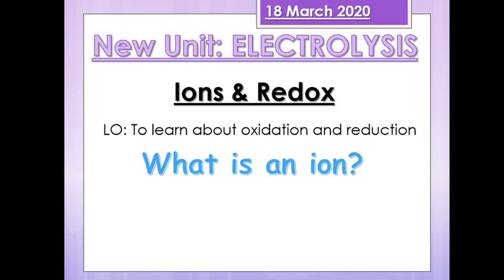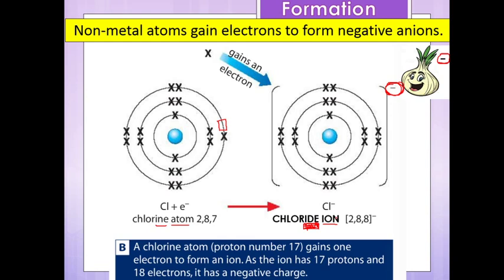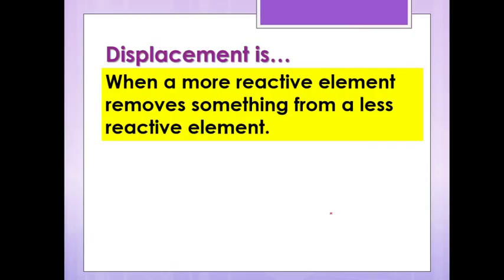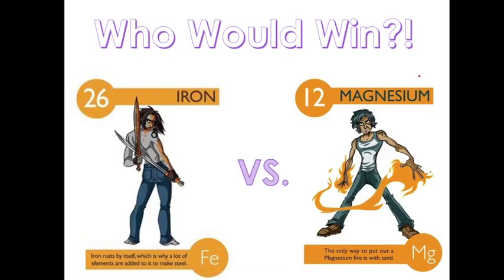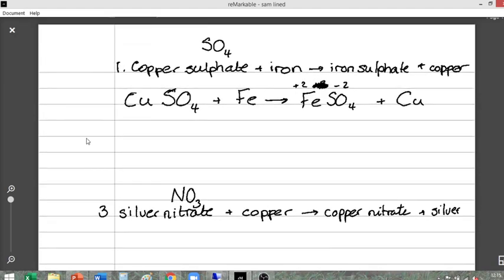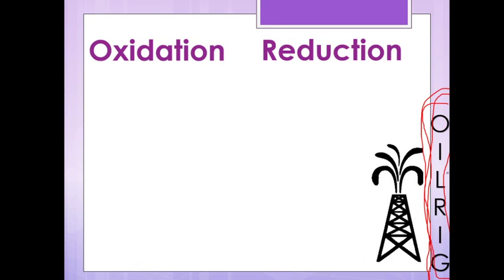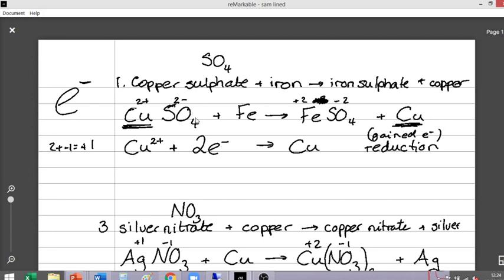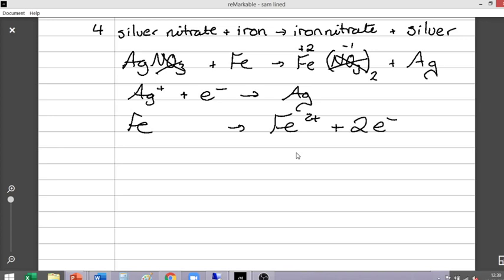Yr 10 Electrolysis 1- Ions recap and Redox